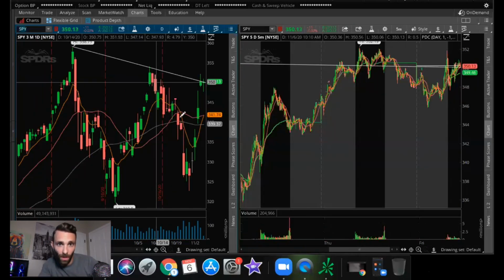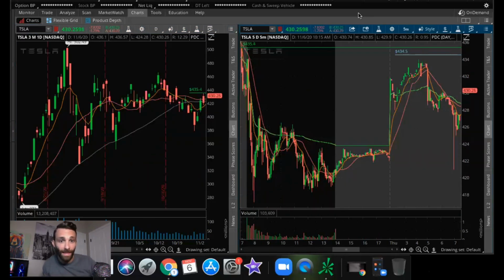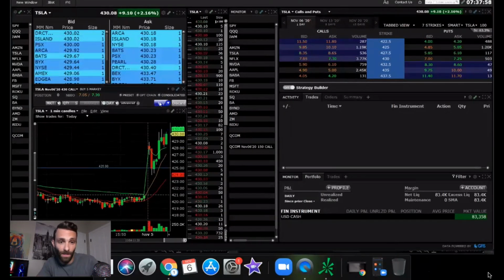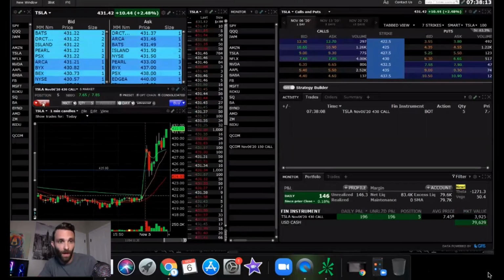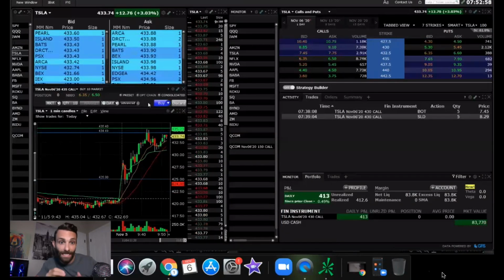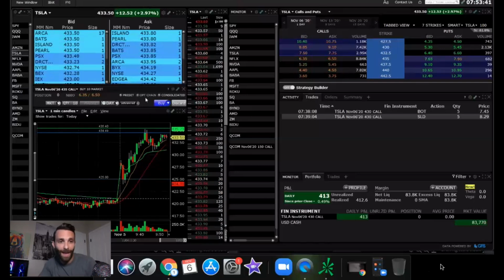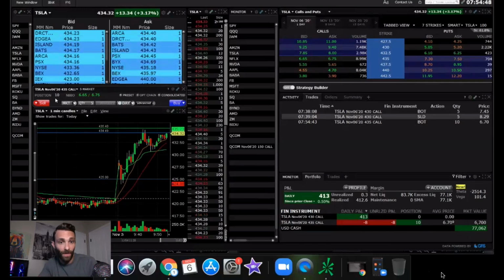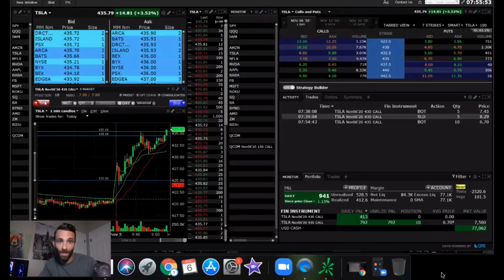$1232 in 3 Minutes Scalping TSLA Call Options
The market has been on an absolute tear the last week and has been fantastic to trade! Also, when TSLA is in play, it's my favorite stock to trade. Took two trades for a very nice day and glad that my mistake didn't cost me in the end. Enjoy the video!